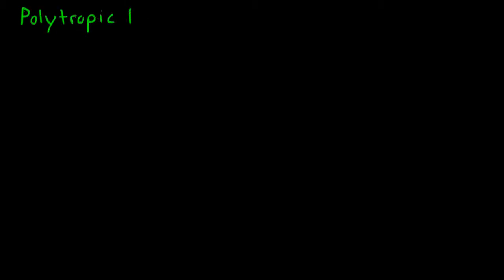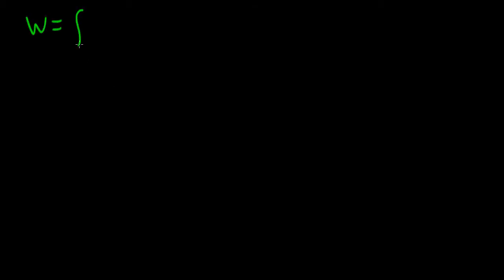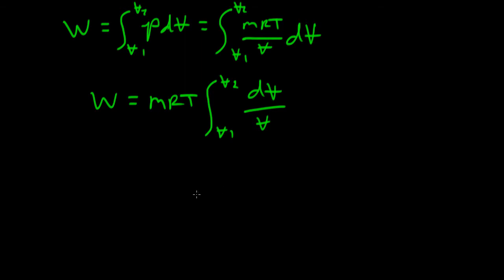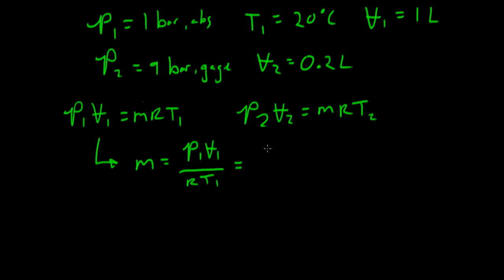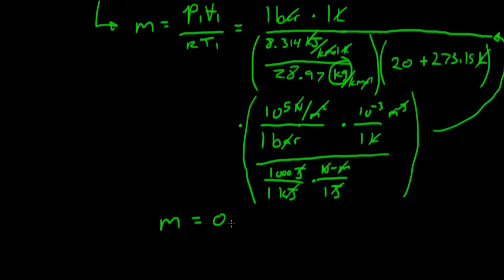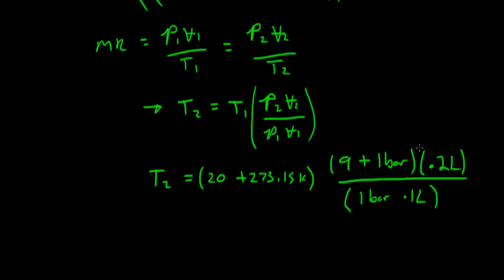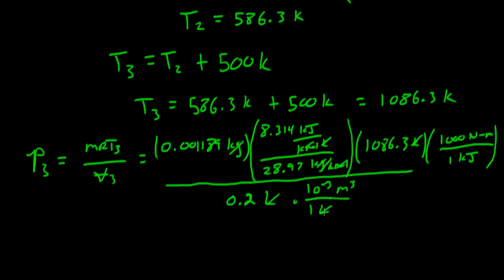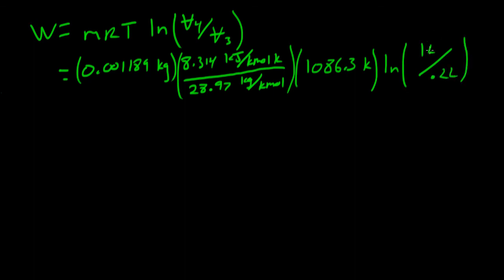Polytropic Process (Part 4 of 6) - Isothermal - Part A